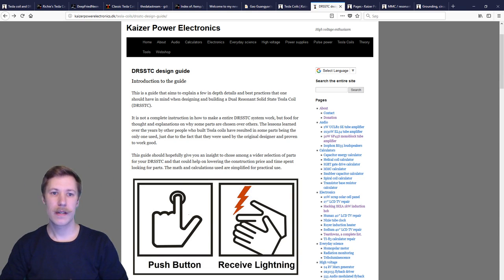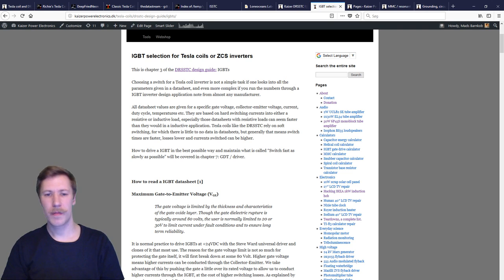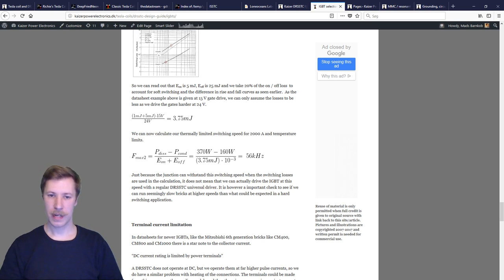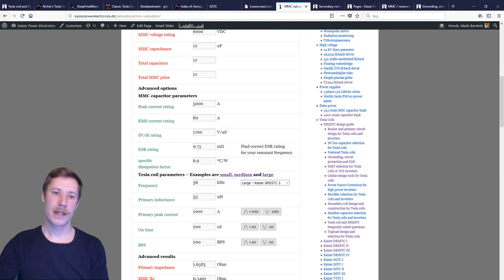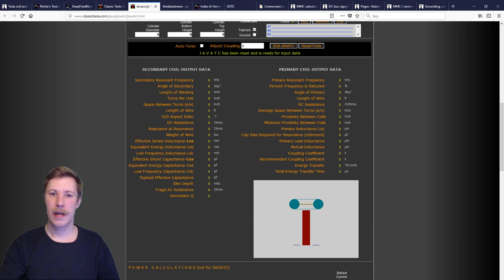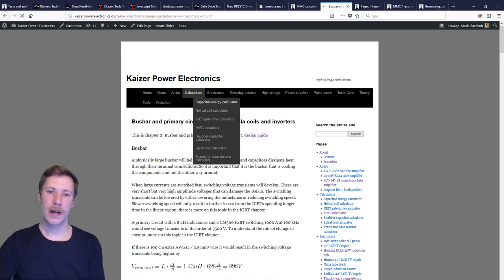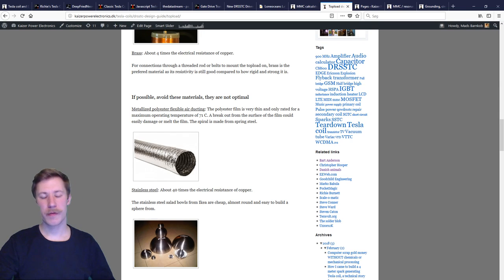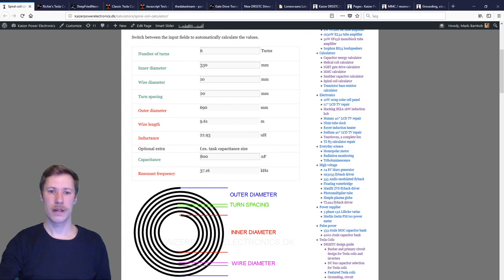How to build a Tesla Coil. Design, Theory and Compromises! [2018 Live reupload]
A live broadcast with focus on designing Tesla coils, with special focus on the DRSSTC topology. Frequently Asked Questions about the Tesla coil theory and design tools is answered to my best knowledge :)

• BTC (0.0001 minimum): 3FtSz4svHxLYw4BNHWetSm65yajUZNb8CY
• ETH (0.05 minimum): 0x911d11766d3ab8efc829eb5f218f3b83dba12efa
• LTC (0.01 minimum): LLbTw63Mks4CmeWmkt2jChJfvrWHheH8T7
• DOGE (no minimum): DMRRa8uRH19tYWZ9GVHijpZYgRTecNVLFo
• SHIB (400 minimum): 0x8c1ed98c6c842467d782d2f865ed6d7adb8dfb4b